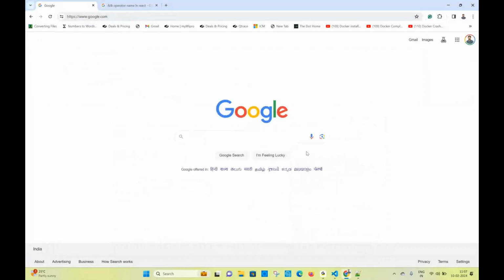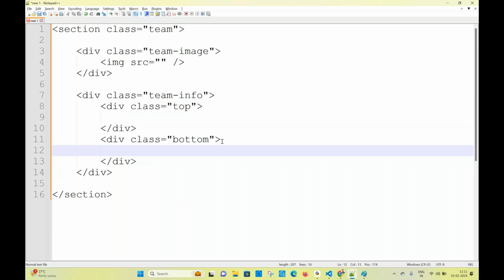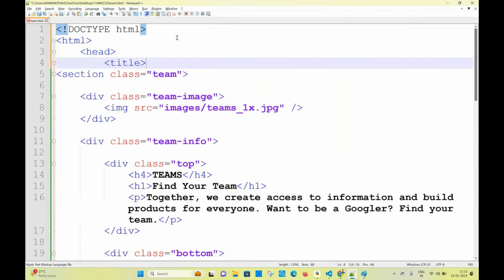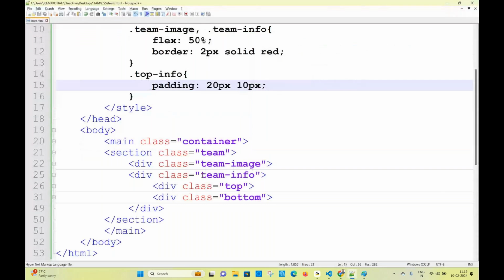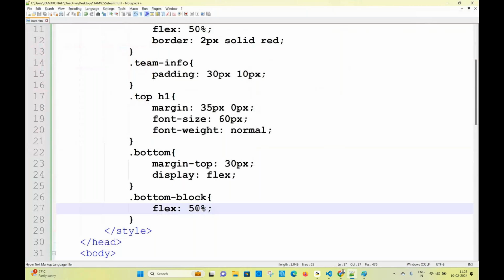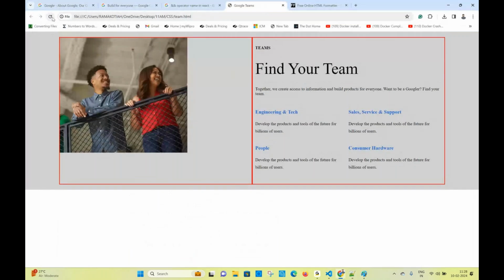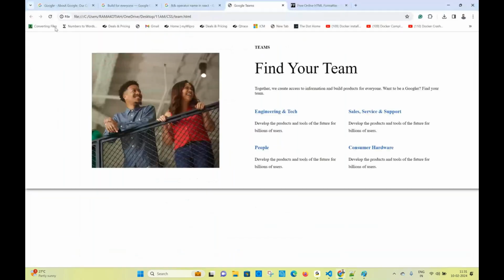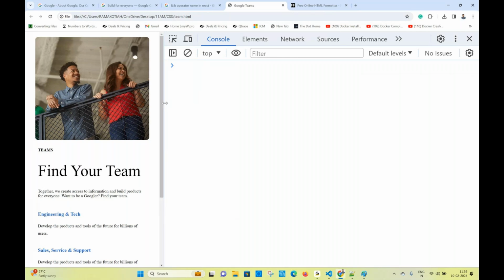CSS for Service Portal DAY 16 explained in detail by Uday Gadiparthi .Contact us at 6304422358